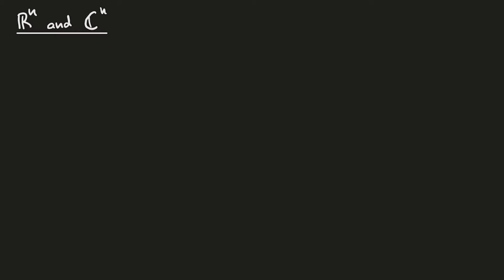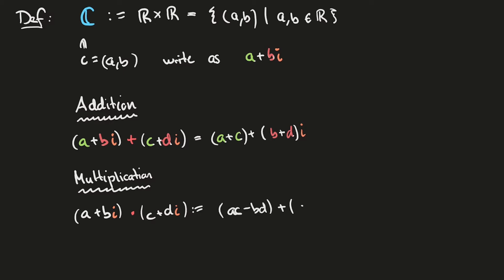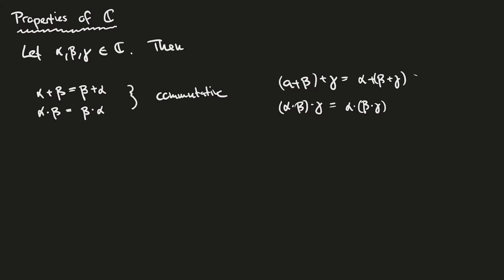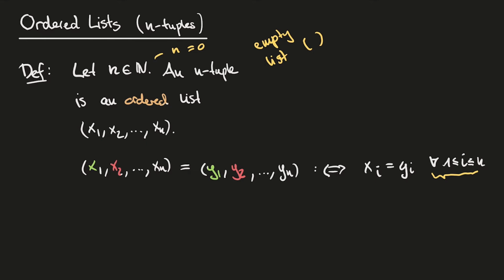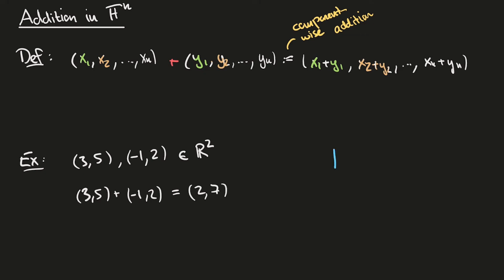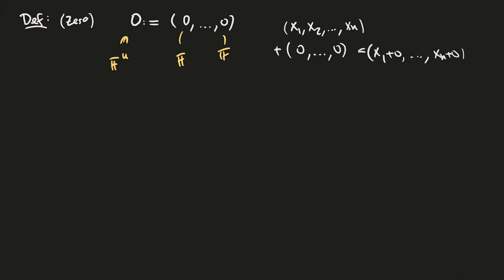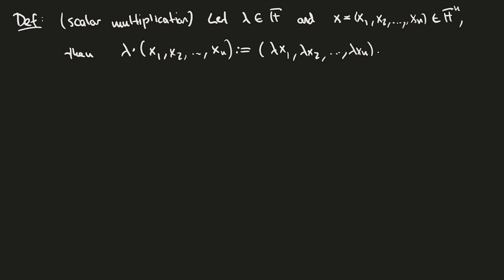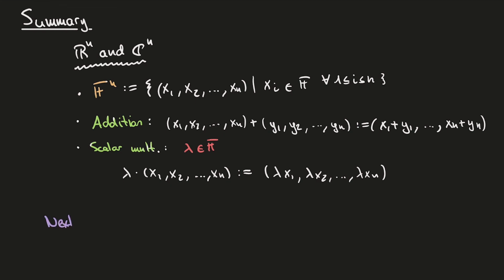Linear Algebra 01: Rⁿ and Cⁿ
In this video, I introduce the complex numbers and define the linear spaces Rn and Cn. The material follows Sheldon Axler's Linear Algebra Done Right, Chapter 1A.